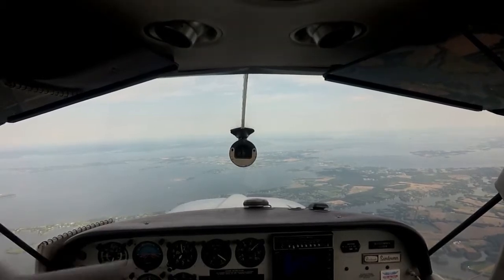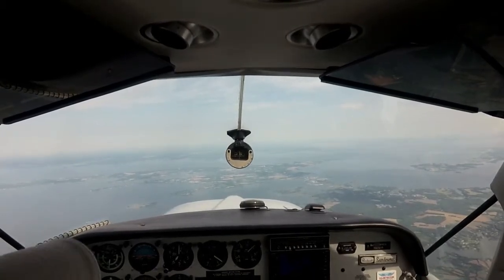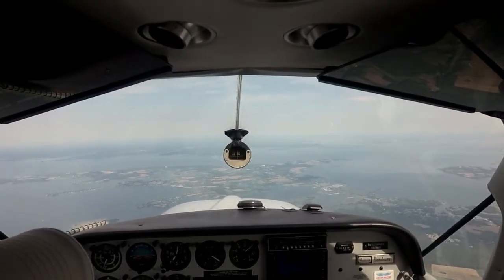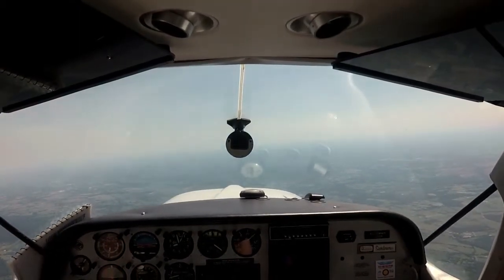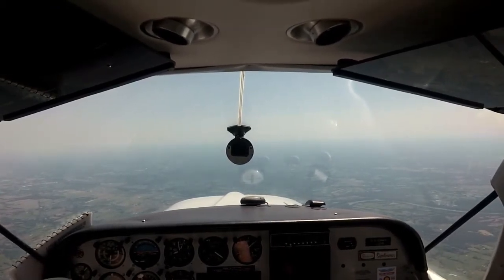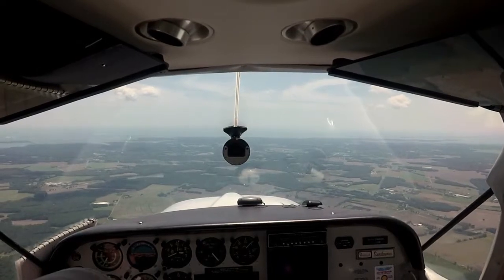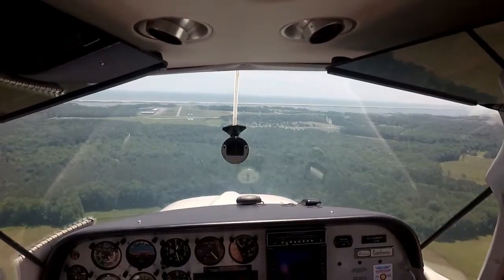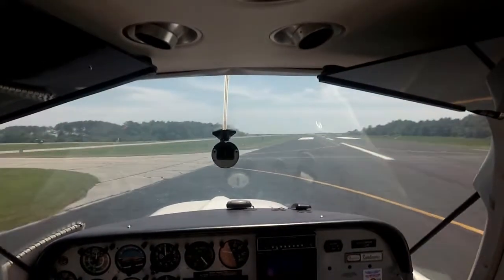MAESSR Flight - Cole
Mary and I transported an English Springer Spaniel for MAESSR.  The flight plan was KOXB-KOKV-KOXB.  Out to Winchester, Virginaia and back to Ocean City, MAryland.

Great team at Mid-Atlantic English Springer Spaniel Rescue!